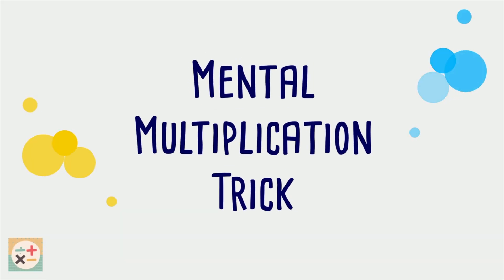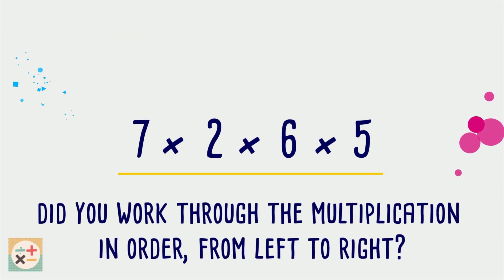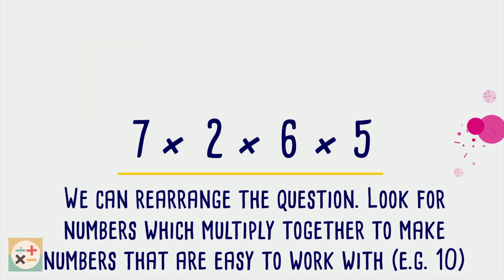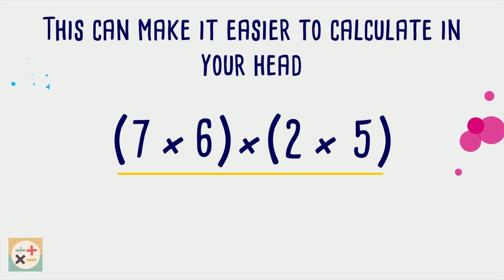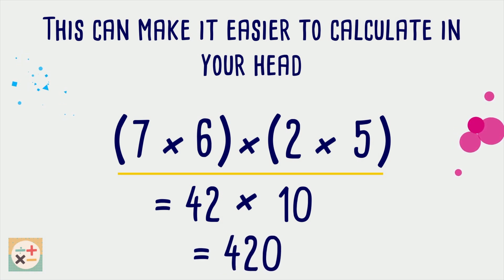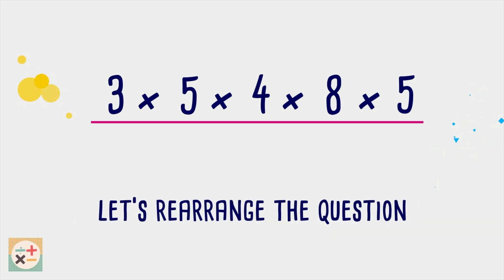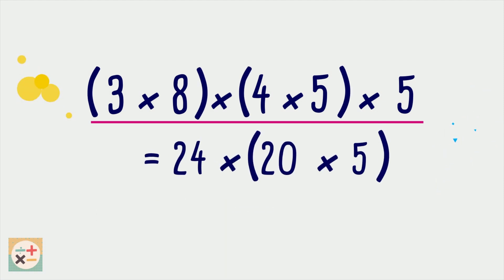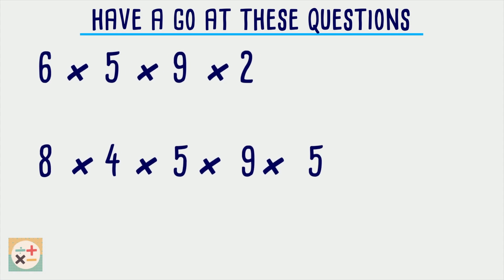Mental Maths Multiplication Trick (Updated 4K Version)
In this video we explain a mental maths trick for performing multiplication. By assessing the whole question first, short-term memory load can be reduced when doing mental arithmetic. Practice questions and answers are at the end of the video.

Note this tip only works with certain problems but working this way encourages you to assess the question first and become more flexible when working with numbers.

Skip to:
00:00  Introduction
00:18  Multiplication trick example 1
01:31  Multiplication trick example 2
02:17  Multiplication trick practice questions and answers

Minity Maths: Educational maths help videos to learn mathematics for school, exams or just general life. New videos added weekly.